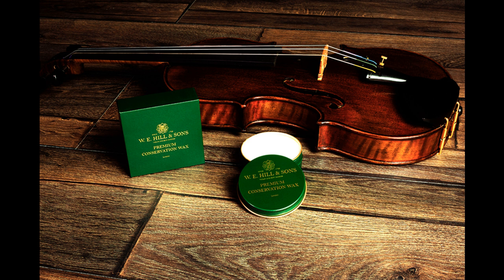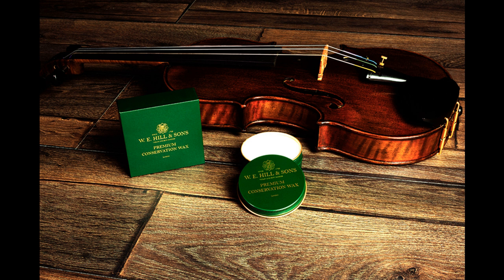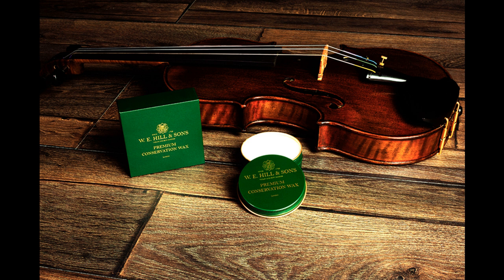W.E. Hill & Sons Introduce Conservation Wax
Barnes & Mullins and W. E. Hill & Sons are pleased to announce the release of W.E. Hill and Sons’ Conservation Wax, free of chemical solvents.

Developed and manufactured in the UK and newly formulated specifically to help clean, care for and conserve your fine stringed instruments and bows, Conservation Wax is made using a unique blend of microcrystalline waxes and citrus oils.

“We have finally reached the end of an exciting journey to develop an enriching natural conservation wax for the finest violins that does not include petrochemicals or harsh solvents,” comments Peter Greiner, violin maker and director of W.E.Hill & Sons. “I have successfully used the W.E.Hill & Sons’ Conservation Wax on instruments by Stradivari and Guarneri, as well as on my own instruments. The fantastic results have exceeded our highest hopes and speak for themselves – but it is also a joy to use and a pleasure for the senses of the violin maker and restorer!”

Hill Conservation Wax

During extensive testing, this restorative wax has been shown to aid in the effective removal of rosin build-up and act as a gentle polishing agent without the need for petrochemical solvents.

Conservation Wax is not abrasive and is perfectly transparent when applied.

W.E.Hill & Sons Conservation wax is supplied in a 50ml, resealable aluminium tin with a retail price of £19.95 / (approx. $27.95 USD) and is available now to manufacturers, distributors, retailers, luthiers, and restorers exclusively from Barnes & Mullins Ltd.